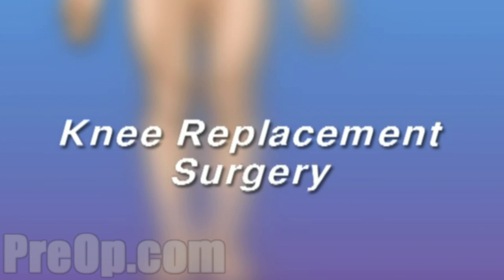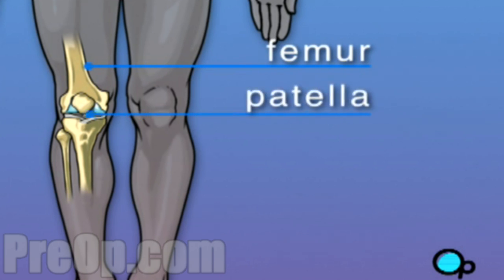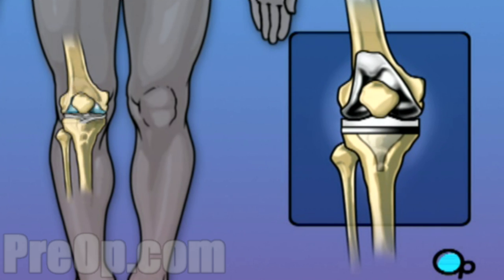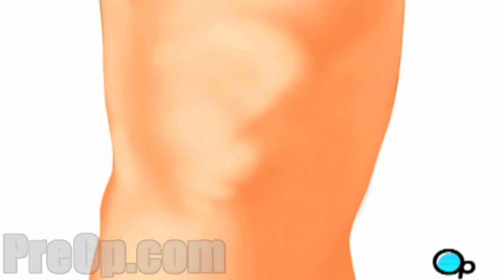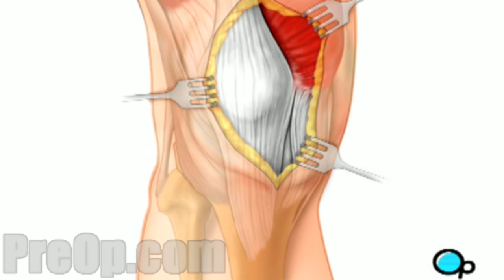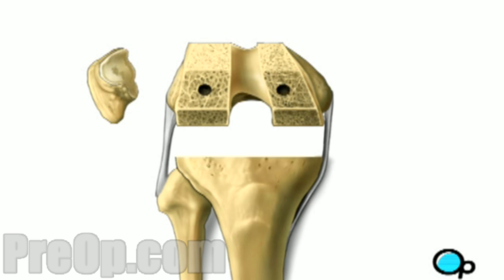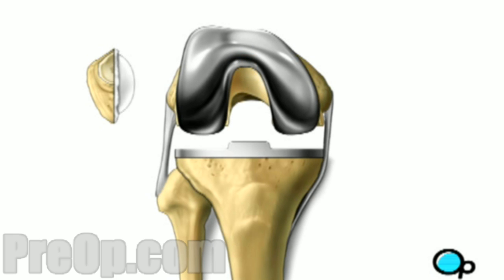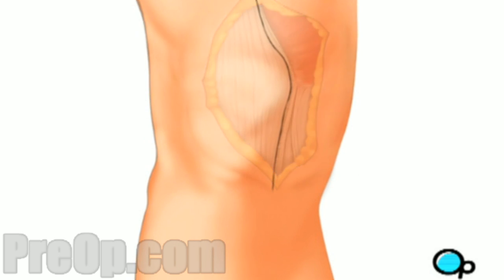Knee Replacement Surgery, PreOp® Patient Education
You doctor has recommended that you undergo knee replacement surgery. But what exactly does that mean?
Let's take a look at the way the knee joint works.
The knee is made up of four bones. The femur, which is the large bone in your thigh,
... attaches by ligaments to your tibia.
Just below and next to the tibia is the fibula, which runs parallel to the tibia.
The patella, or what we call the knee cap, rides on the knee joint as the knee bends.
When the knee becomes diseased due to arthritis or other injury the bones rub together causing pain and can even restricting the ability to walk.
No matter what the cause, one of the most effective ways to fix a damaged knee is to replace it surgically. Patient Education
In this procedure, the ends of the femur, tibia and patella are replaced with a metal joint which restores freedom of movement.
Knee surgery is a major operation, but your doctor believes that the procedure --followed up with physical therapy and time to heal -- will result in reduced pain and greater mobility.

In the operating room, a nurse will begin preparation by shaving your leg.
The surgeon will then apply antiseptic solution to the skin ...
Next, the anesthesiologist will administer anesthesia by injection and using an inhalation mask. Patient Education
After you are unconscious,
... your doctor will make a vertical incision in your leg above your knee.
Using retractors to pull back the skin,
... the surgeon will make a second incision in the muscle ...
... in order to expose the damaged knee joint.
Next, your doctor will remove the patella, or knee cap,
... and flex your leg to expose the surface of the joint.
Preparing the surface of the joint involves removing the damaged or diseased parts of the bone ...PreOp® Patient Education
... and then cutting and shaping the surface to allow the best fit possible for the artificial joint.
Once your doctor is satisfied with this preparation, the team will drill holes in the femur and tibia.
They will also prepare the inside surface of the knee cap, and then coat the bony surfaces with a special cement.
The metal pieces of the new joint are then installed on the tibia and femur,
... as well as the knee cap pad. PreOp® Patient Education
Finally, your doctor places a spacer on the tibia surface.
After a final check to make sure all components fit and that the leg can move freely,
... the muscle and other tissues are closed with sutures.
Following surgery, sterile dressings are applied.
To aid in healing, your knee may be stabilized with a brace and you will be encouraged to use crutches during the recovery process.